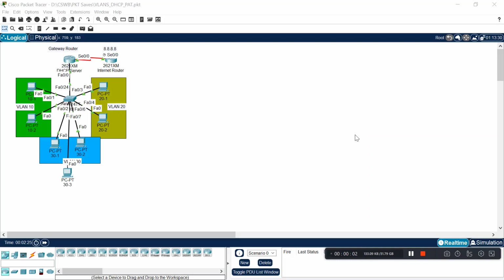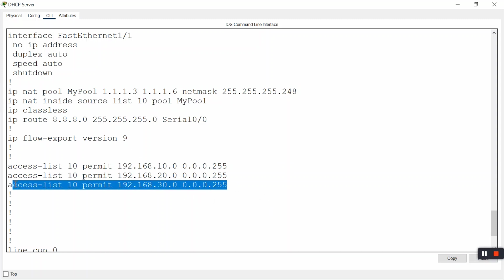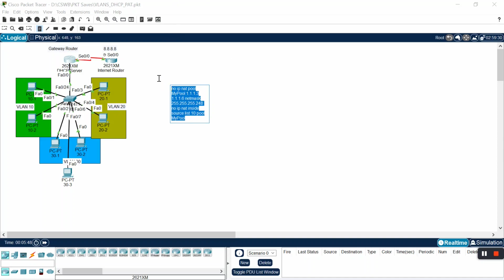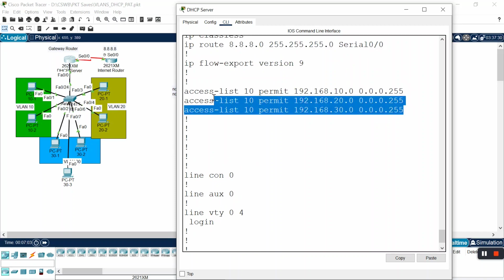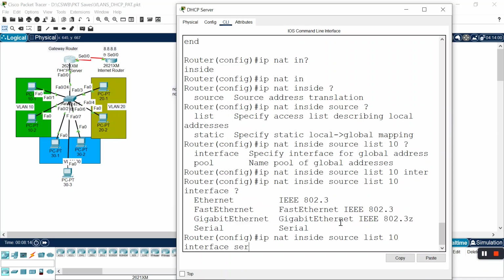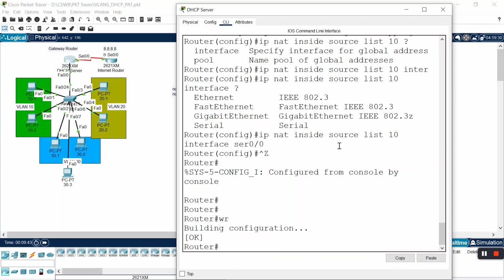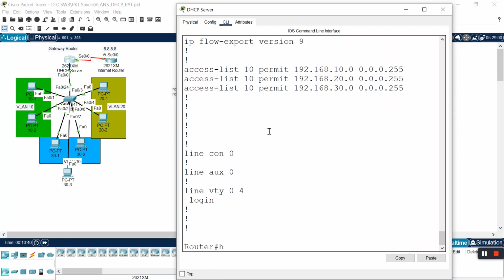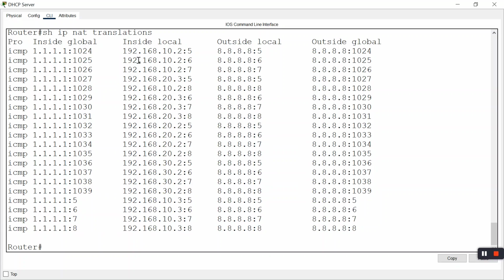Configuring NAT - How to Configure PAT NAT Overload in Multi VLAN Topology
PAT OR DYNAMIC NAT OVERLOAD

Dynamic NAT Overload, commonly known as Port Address Translation (PAT), is a network address translation (NAT) technique that allows multiple private (internal) IP addresses to share a single public (external) IP address. Unlike traditional Dynamic NAT, which uses a one-to-one mapping, PAT distinguishes individual connections based on unique port numbers. Here are the benefits and drawbacks associated with Dynamic NAT Overload or PAT:

Benefits:

Address Conservation: PAT efficiently conserves public IP addresses by multiplexing multiple private IP addresses to a single public IP address using unique port numbers. This is particularly valuable in scenarios where there is a limited availability of public IP addresses.

Scalability: PAT is highly scalable, accommodating a large number of internal devices using a single public IP address. This scalability makes it suitable for environments with a significant number of users and devices requiring internet access.

Cost Savings: The ability to use a single public IP address for multiple internal devices can lead to cost savings, especially in situations where acquiring additional public IP addresses may incur extra expenses.

Enhanced Security: PAT provides a level of security by hiding the internal network structure behind a single public IP address. This makes it more challenging for external entities to discern the individual private IP addresses and devices within the internal network.

Drawbacks:

Limited Simultaneous Sessions: PAT introduces limitations on the number of simultaneous sessions because it relies on unique port numbers for distinguishing connections. In high-traffic scenarios, reaching the limit may result in new sessions being denied until existing ones are closed.

Application Compatibility: Some applications may encounter difficulties with PAT, especially those that embed IP addresses in their data payload or rely on specific port numbers. While most applications work seamlessly with PAT, exceptions may require additional configuration or alternative NAT methods.

Complex Troubleshooting: Debugging and troubleshooting can be more complex with PAT due to the dynamic assignment of port numbers. Identifying and resolving issues related to specific sessions or applications may require more detailed analysis compared to simpler NAT configurations.

Dependency on Port Availability: The uniqueness of port numbers is crucial for PAT to function effectively. If a port is already in use, new connections may experience conflicts, potentially disrupting communication. Proper management of port availability is essential for smooth PAT operation.

In summary, Dynamic NAT Overload or PAT offers benefits such as address conservation, scalability, cost savings, and enhanced security. However, drawbacks include limitations on simultaneous sessions, potential challenges with certain applications, increased complexity in troubleshooting, and a dependency on port availability. Careful consideration of the specific network requirements and potential limitations is crucial when deciding whether to implement PAT in a given network environment.

cisco, cisco packet tracer, dcn, dcn labs,
port address translation, pat, dynamic nat overload, nat overload
network address translation, nat, dynamic nat, dnat,
howto, star network, star topology, local area network, lan